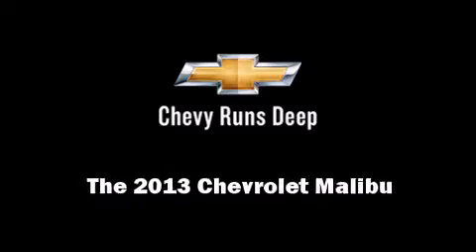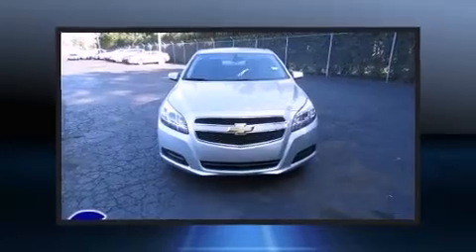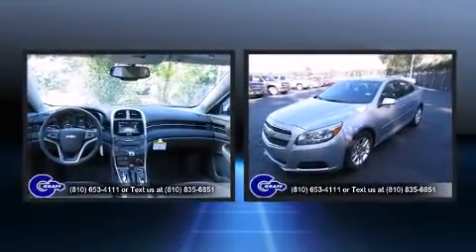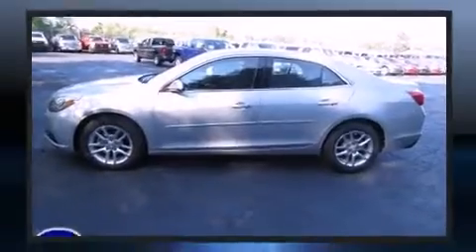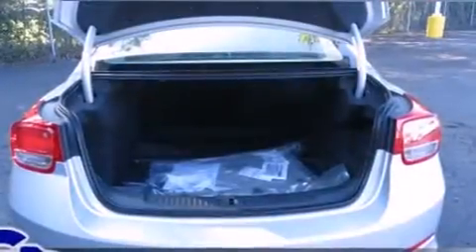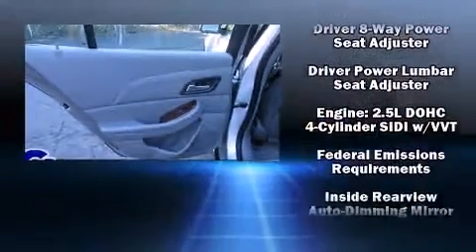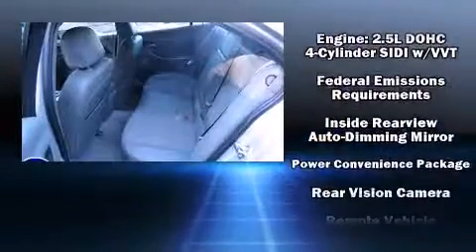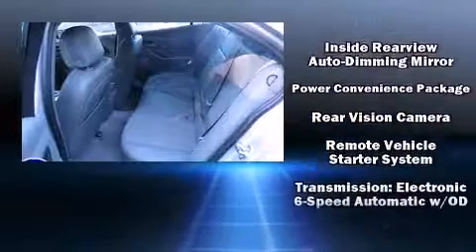New 2013 Chevrolet Malibu - StockID: QMMBJS - Hank Graff Davison, Flint Chevy Dealer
- You are viewing one of our New Chevrolet Sedan's, Hank Graff Chevrolet Davison encourages you to come in for a test drive on this New 2013 Chevrolet Malibu, stock# QMMBJS. We are located in Davison Michigan near Flint, MI - Grand Blanc, MI - Lapeer, MI - All Surrounding Mid-Michigan areas. Come take a look at this New 2013 Chevrolet Malibu today. Our experienced sales staff is eager to share its knowledge and enthusiasm with you.

Year: 2013
Make: Chevrolet
Model: Malibu
Bodystyle: Sedan
Engine: I-4 cyl
Trans.: 6-Speed Automatic
Miles: 5
Exterior: Silver Ice Metallic
Interior: Jet Black/titanium

Hank Graff Chevrolet Davison
Address:
800 N. State St.